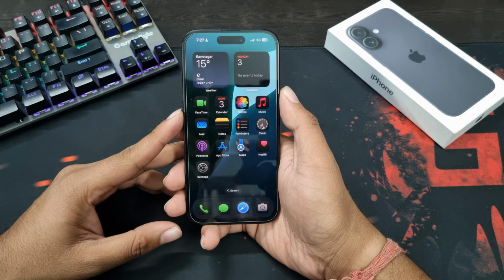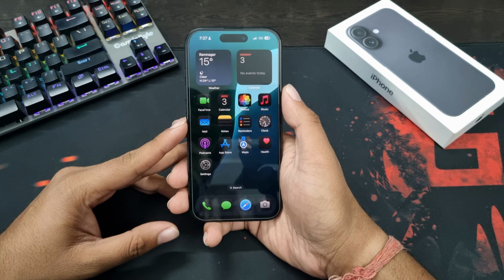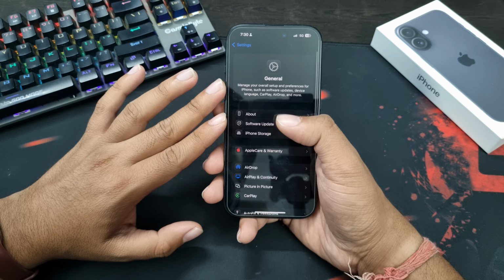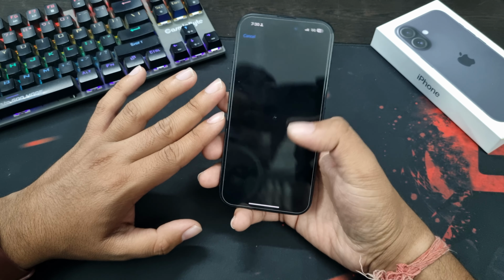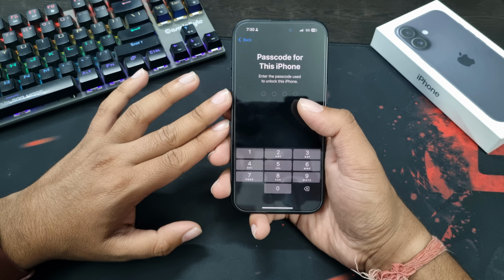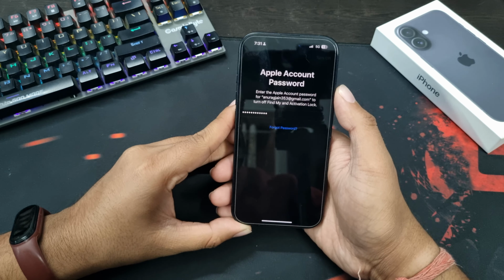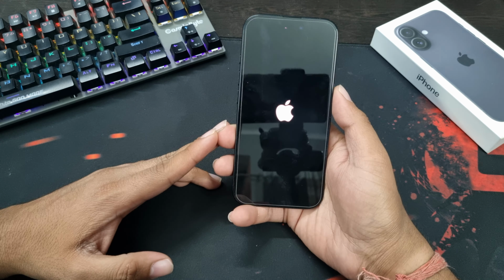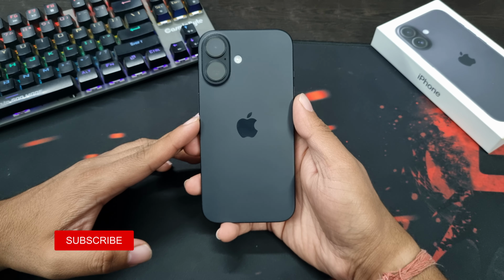How to Erase your iPhone | Factory Reset iPhone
Video Title: How to Erase your iPhone | Factory Reset iPhone